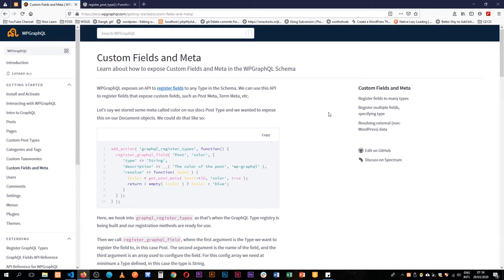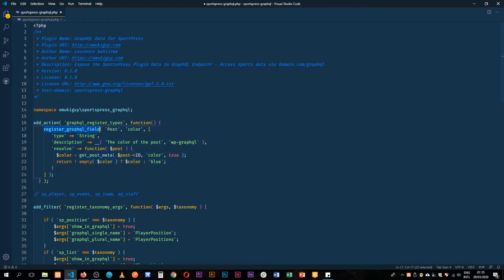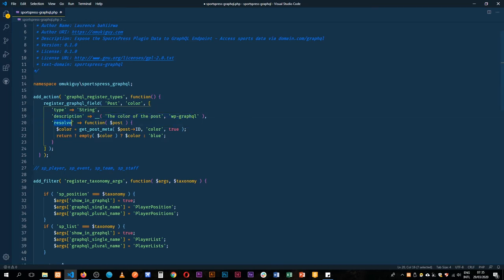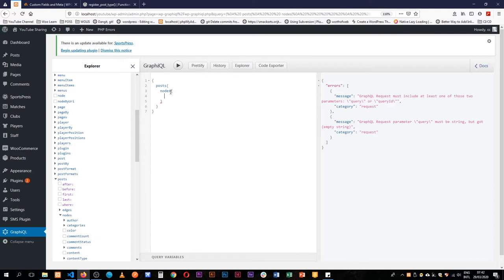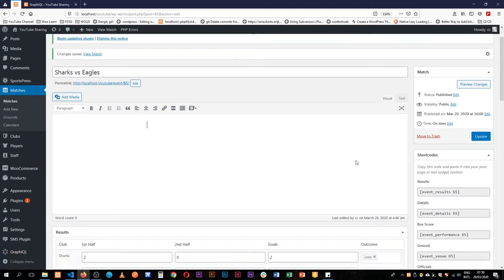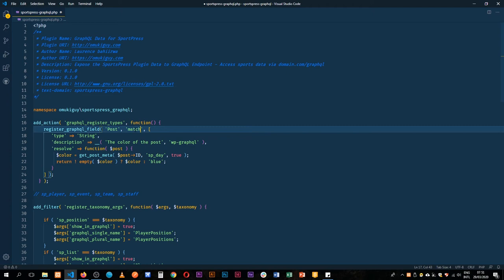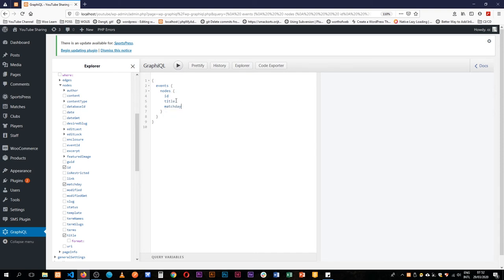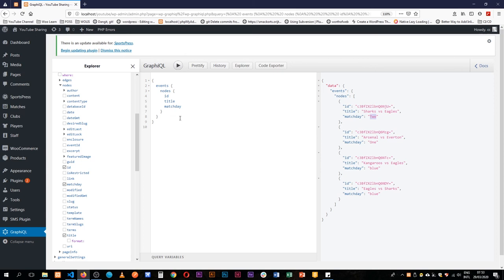Add Post Meta and Custom Fields to WordPress GraphQL endpoint with WPGraphQL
Post Meta on WordPress posts allows us to add small pieces of correlating data to the post type and thus having more meaningful information when we query it. Think of a post type of players and a meta box that adds a height attribute to the player information.

In this video, we query for meta data that was added to the custom custom post types and send it to our GraphQL Endpoint in WordPress using the GraphQL plugin.

LEARN MORE IN THE WELL CURATED PLAYLISTS BELOW